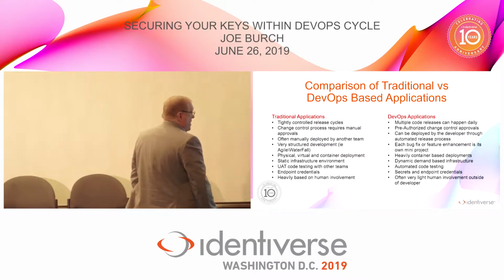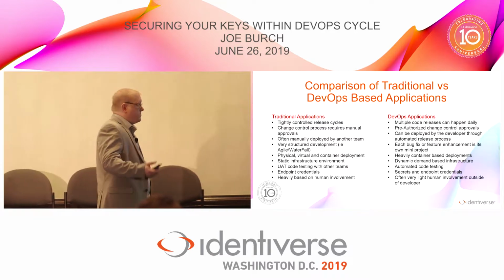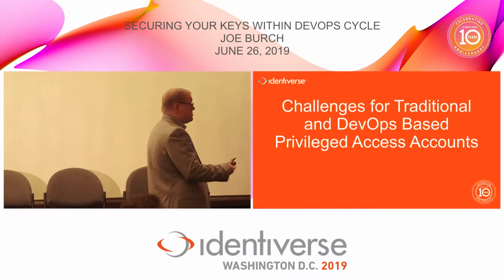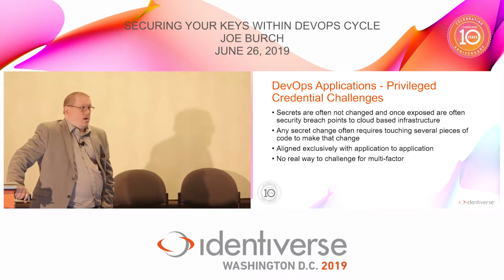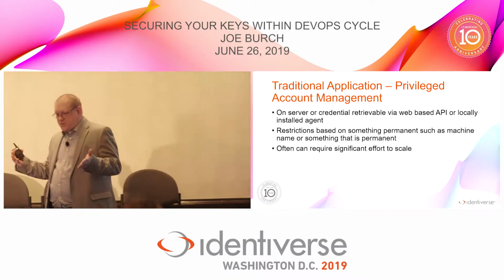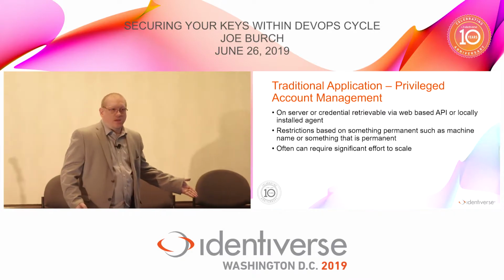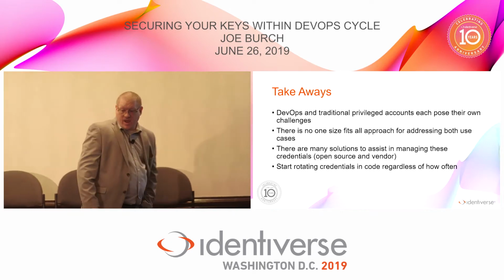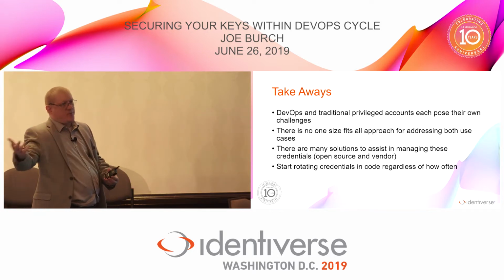Optiv Presents: Securing your Keys to the...- June 26 | Identiverse 2019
Full title:
Optiv Presents: Securing your Keys to the Kingdom within DevOps cycle

Presenters:
Joe Burch

Companies tend to focus on the most visible accounts to begin their privileged access program. What happens after that? This talk will provide a high-level overview of what should be minimally addressed in the application space, and high level use cases will be discussed. This talk will help to provide a better framework as to where each solution can play a role in your privileged access program.